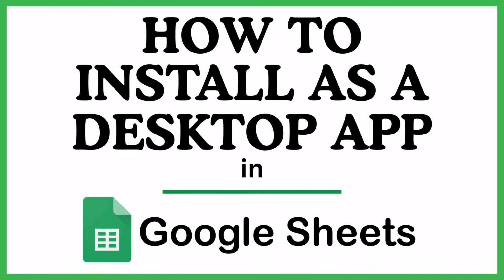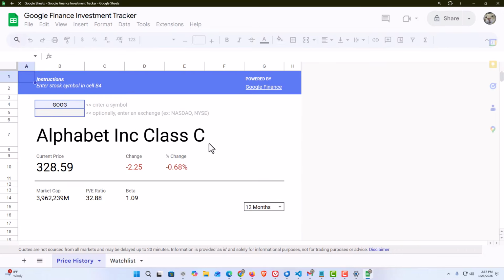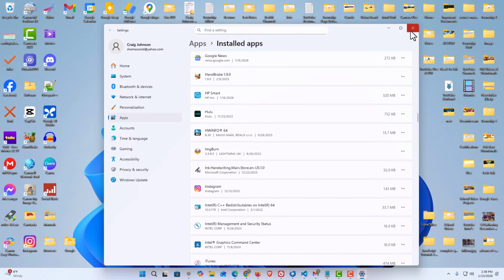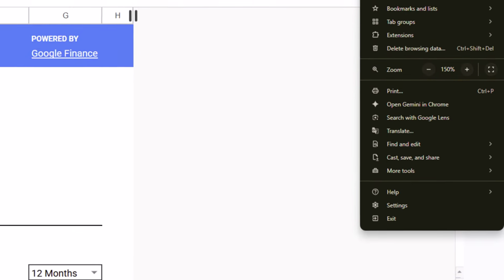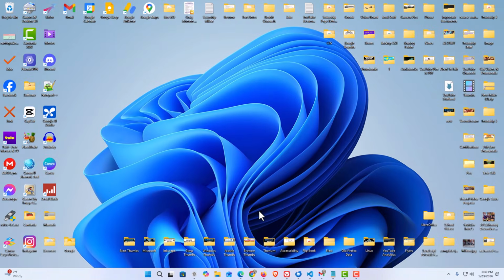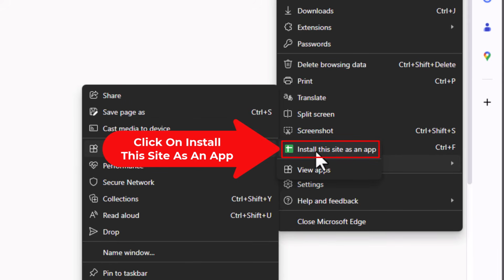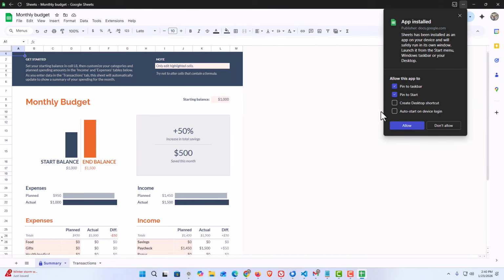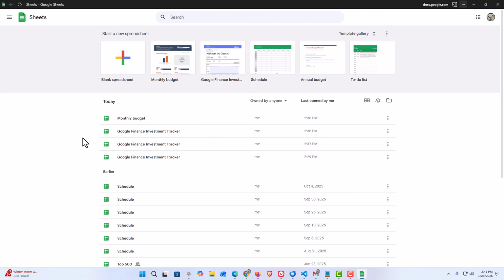How to Install Google Sheets as a Desktop App | Easy Step-by-Step Tutorial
In this step-by-step tutorial, you’ll learn how to install Google Sheets as a desktop app on your computer. Using your web browser, you can turn Google Sheets into a standalone app for quicker access, improved focus, and a more app-like experience.

This video walks you through the installation process so you can open Google Sheets directly from your desktop or taskbar in just a few clicks.

💻 Device: PC or Mac
📊 App: Google Sheets
🌐 Works with Chrome and Edge browsers

Simple Steps

Method 1:
1. Open the Chrome web browser and log in to Google Sheets.
2. Click on the 3-dot hamburger menu and place your cursor over "Cast, Save, and Share", then click on "Install Page As App".
3. In the dialog box that appears, click "Install".

Method 2:
1. Open the Edge web browser and log in to Google Sheets.
2. Click on the 3-dot menu and place your cursor over "More Tools", then click on "Apps", and then over to "Install This Site As An App".
3. In the dialog box that appears, click "Install".
4. Choose where you want the Google Slides icon to be placed and click "Allow".

Chapters
0:00 How To Install Google Sheets As A Desktop App
1:08  How To Turn A Website Into An App Using The Chrome web browser.
1:51  How To Turn A Website Into An App Using The Edge web browser.
3:12  What The Google Sheets Desktop App Looks Like